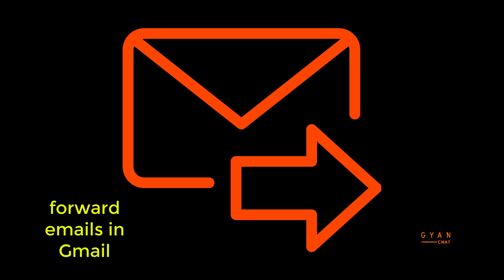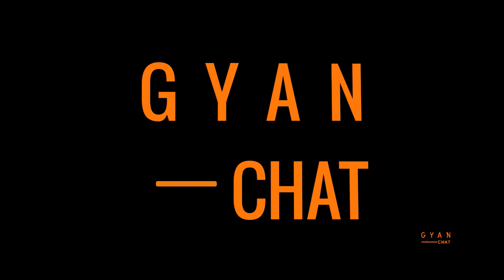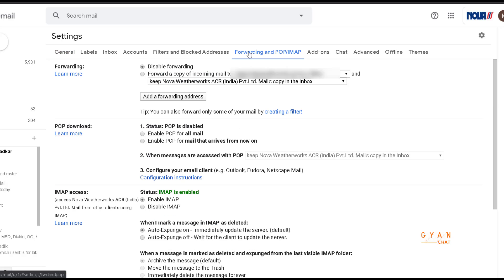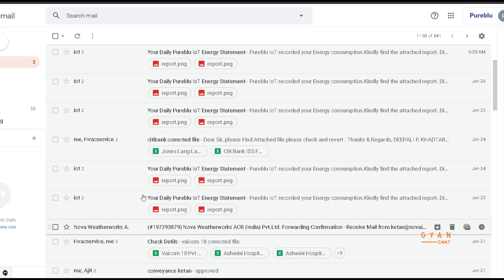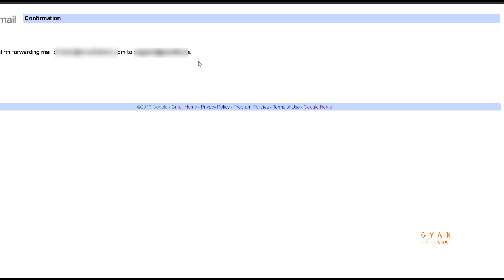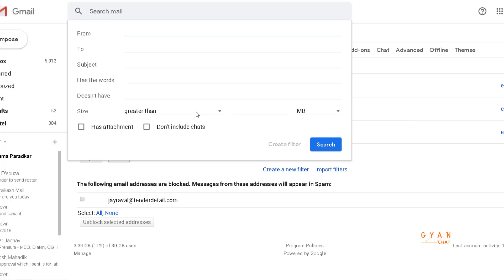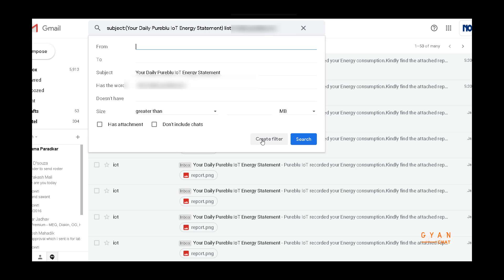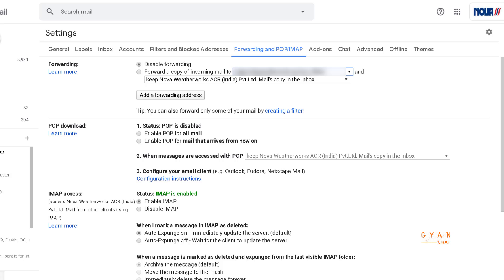How to forward emails in Gmail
On your computer, open Gmail using the account you want to forward messages from. You can only forward messages for a single Gmail address, and not an email group or alias.
In the top right, click Settings Settings.
➜Click Settings.
➜Click the Forwarding and POP/IMAP tab.
➜In the "Forwarding" section, click Add a forwarding address.
➜Click Next and then Proceed and then OK.
➜A verification message will be sent to that address. Click the verification link in that message.
➜Go back to the settings page for the Gmail account you want to forward messages from, and refresh your browser.
➜In the "Forwarding" section, select Forward a copy of incoming mail to.
➜Choose what you want to happen with the Gmail copy of your emails. We recommend Keep Gmail's copy in the Inbox.
➜At the bottom of the page, click Save Changes.